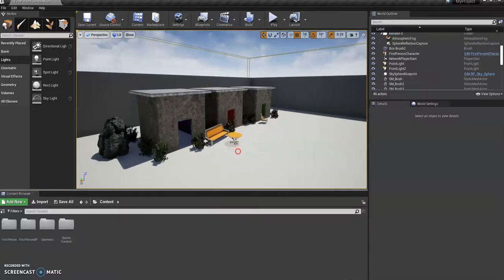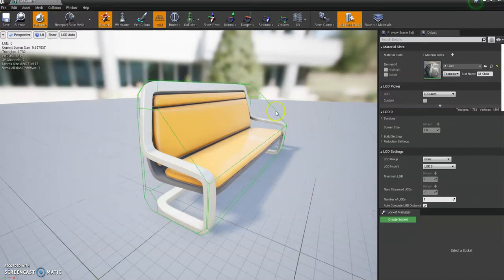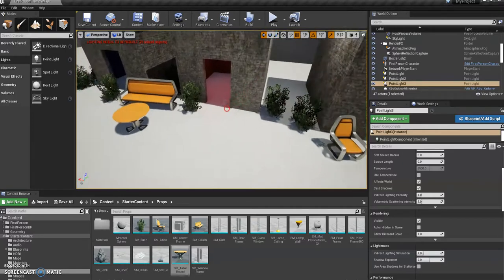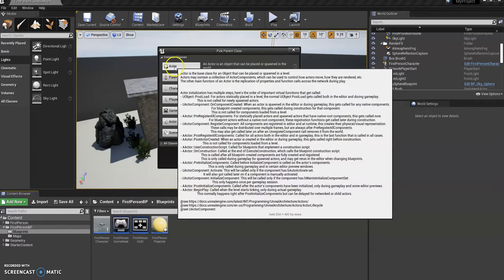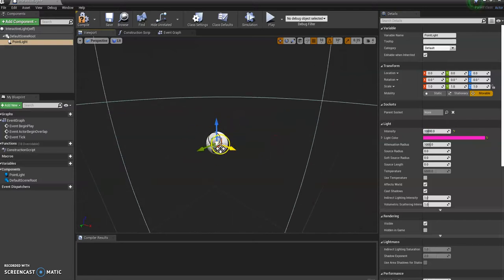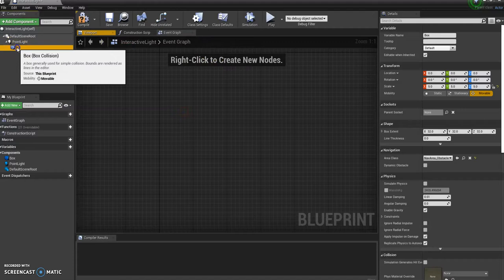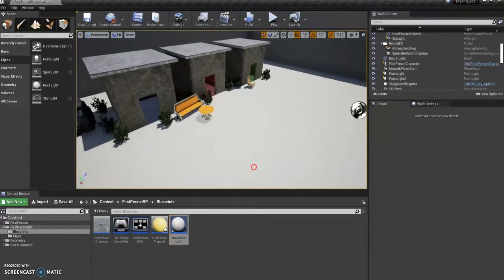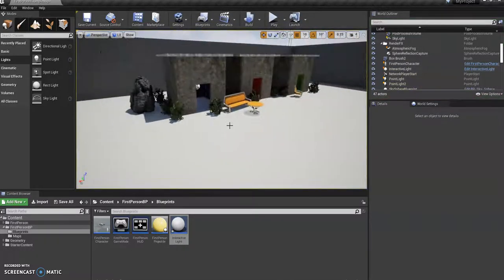Unreal Engine - Your first FPS - Part 4 - Blueprint Scripting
Basic introduction to Blueprint Visual Scripting by adding interactive lights.